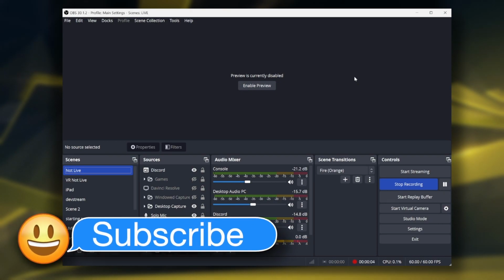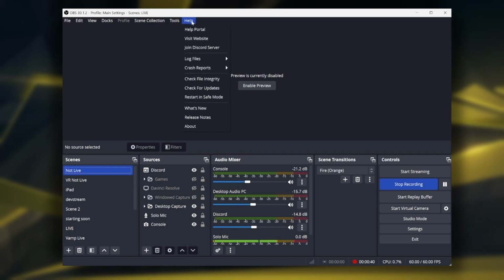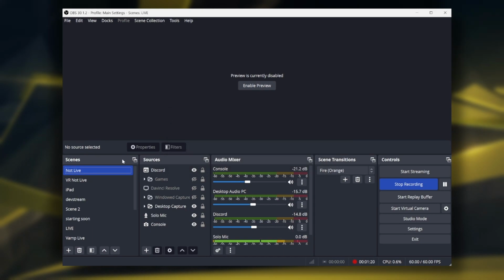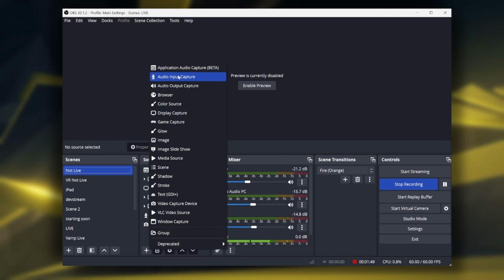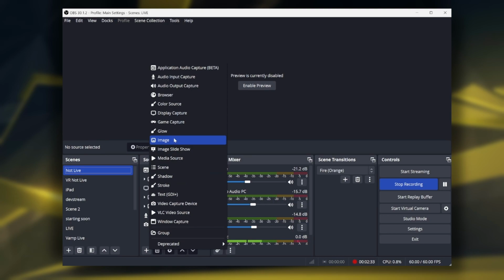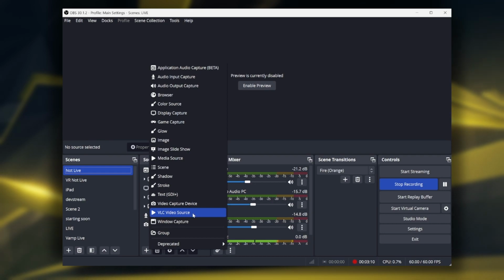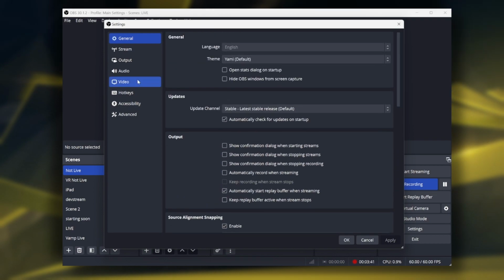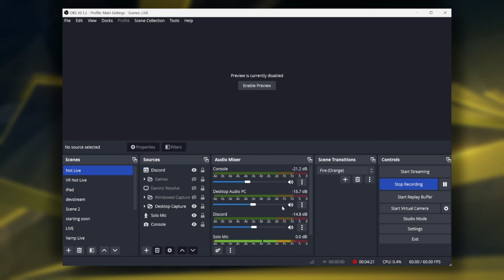OBS 30.1+ Overview (Current OBS 1080p Settings)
An overview of OBS and some changes that may have come with the update.

Rode Wireless GO II

★ PLUGINS & STUFF ★

★ ABOUT ME ★